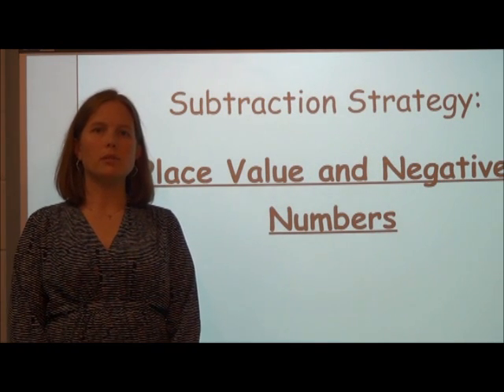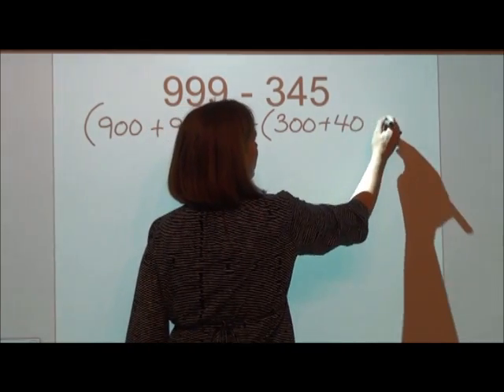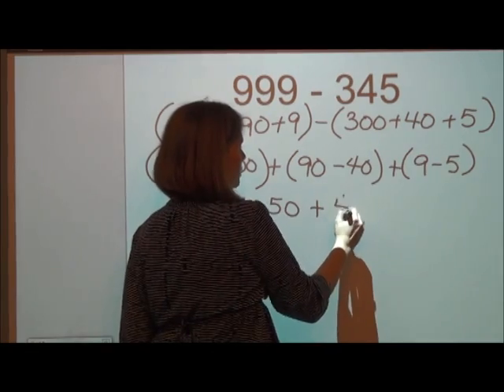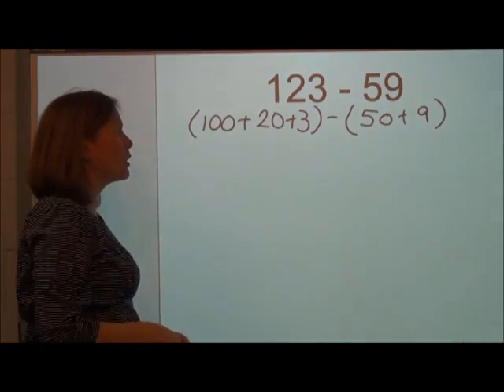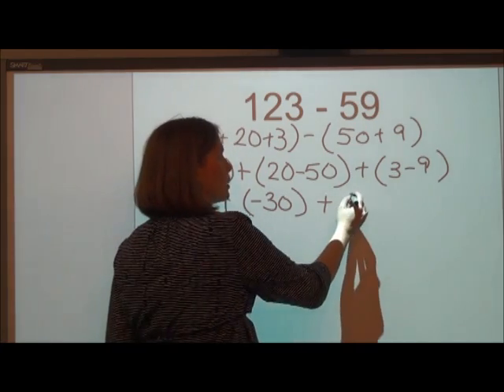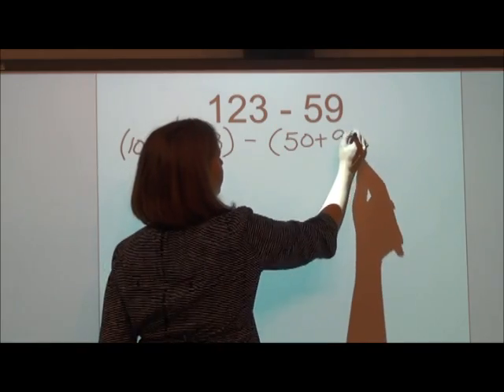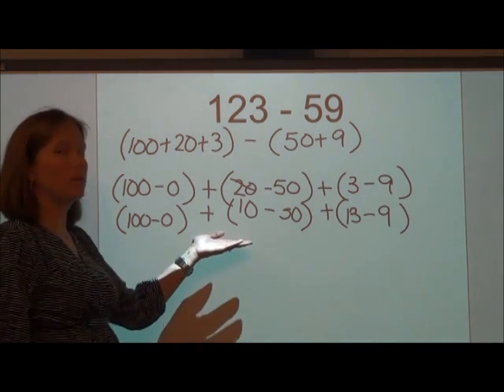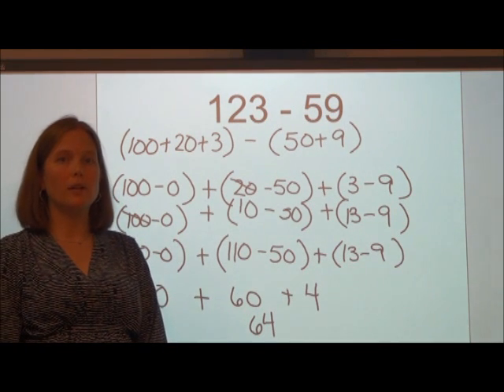Place Value Subtraction Strategy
This video describes the place value strategy for subtraction.  There are two options for using this strategy 1) using negative numbers or 2) using regrouping.  For elementary students, regrouping may be a more appropriate option.